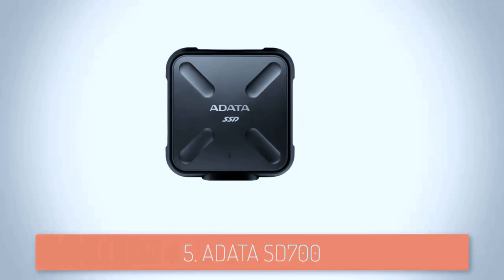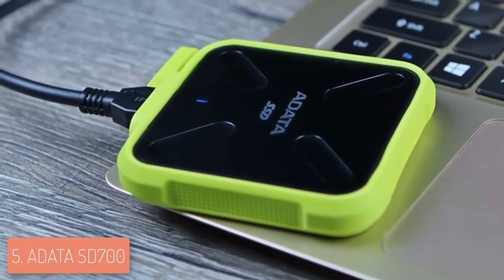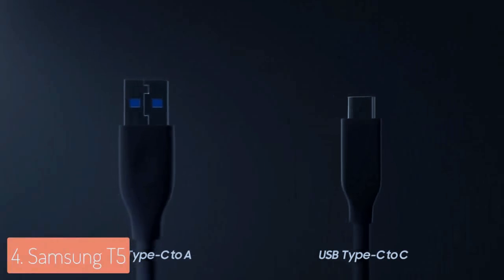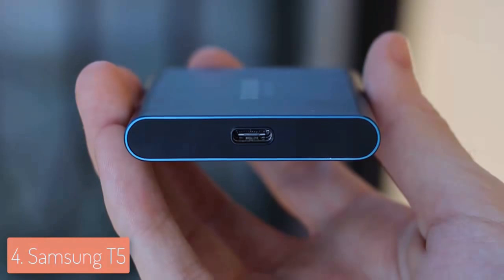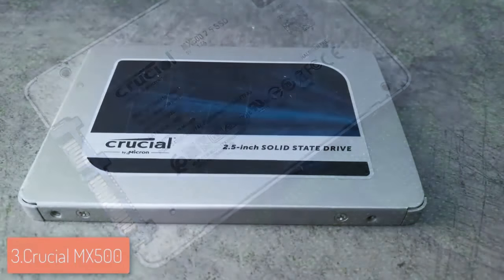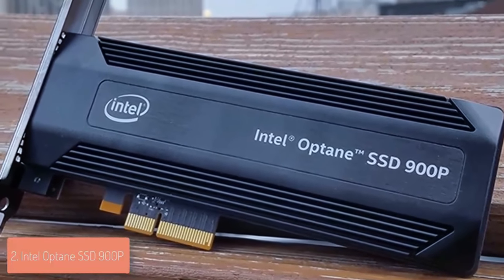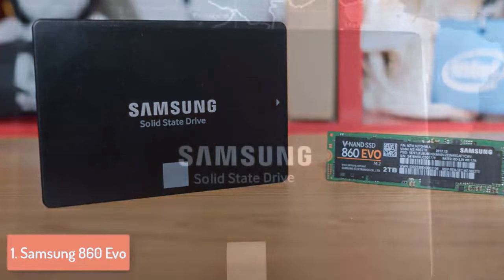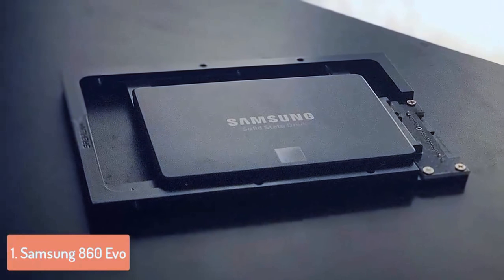Best SSD Drives In 2018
Links to the Products we mentioned in this video:

5 : ADATA SD700

4 : Samsung T5

3 : Crucial MX500

2 : Intel Optane SSD 900P

1 : Samsung 860 EVO

Video Description :

In this video, i listed the top 5 best SSD drives in the market in 2018. I made this list based on my personal opinion, and i tried to list them based on their price, quality, durability and more.

If you want to upgrade your gaming setup, then getting an SSD would be a great thing to do because it provides many benefits of which you can take an advantage.